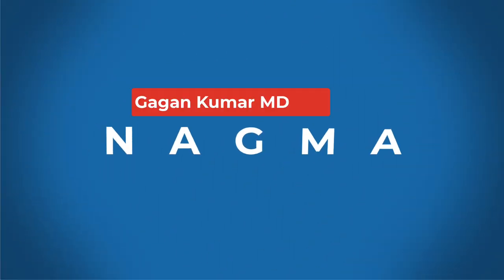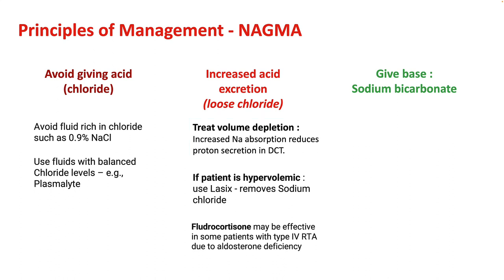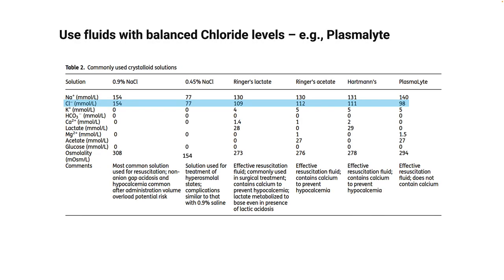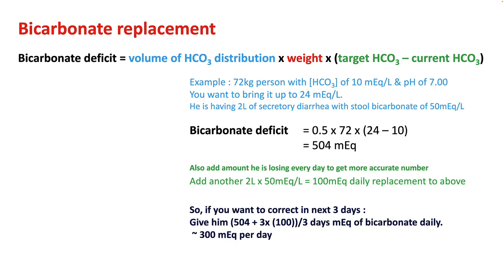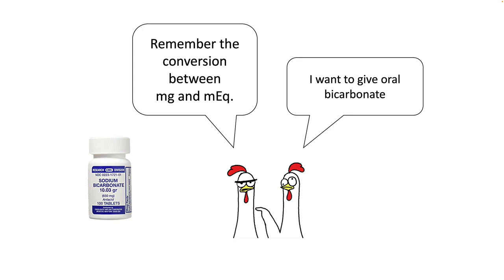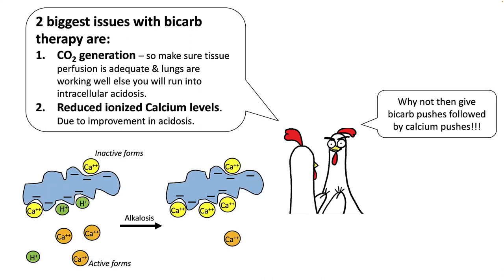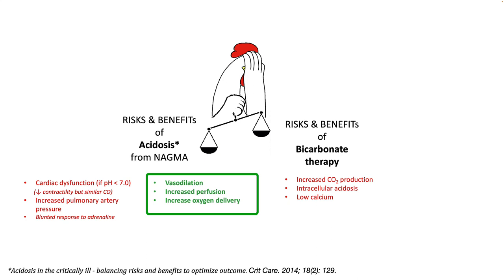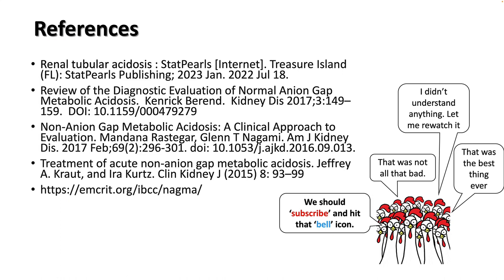Non Anion Gap Metabolic Acidosis (NAGMA) - Management principles.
In this lecture we will understand how to manage patients with non anion gap metabolic acidosis (NAGMA).

Good reads
1. Renal tubular acidosis : StatPearls [Internet]. Treasure Island (FL): StatPearls Publishing; 2023 Jan. 2022 Jul 18.
2. Review of the Diagnostic Evaluation of Normal Anion Gap Metabolic Acidosis.  Kenrick Berend.  Kidney Dis 2017;3:149–159.  DOI: 10.1159/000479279
3. Non-Anion Gap Metabolic Acidosis: A Clinical Approach to Evaluation. Mandana Rastegar, Glenn T Nagami. Am J Kidney Dis. 2017 Feb;69(2):296-301. doi: 10.1053/j.ajkd.2016.09.013.
4. Treatment of acute non-anion gap metabolic acidosis. Jeffrey A. Kraut, and Ira Kurtz. Clin Kidney J (2015) 8: 93–99